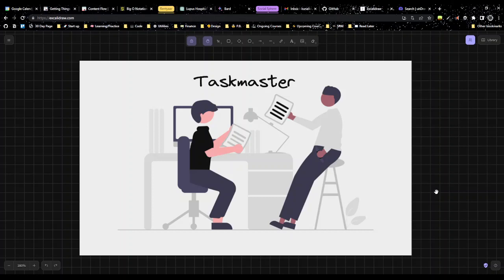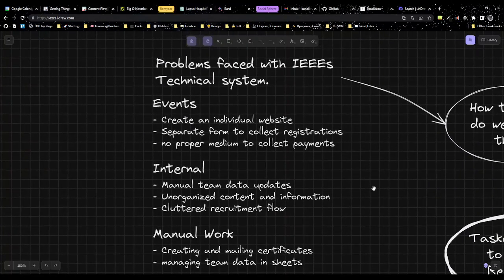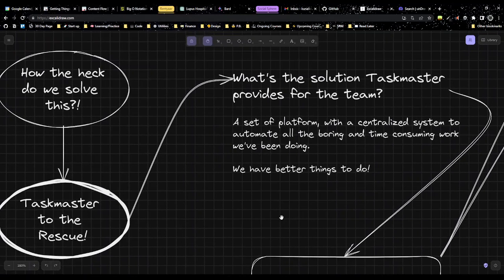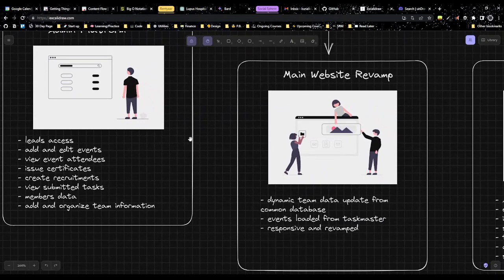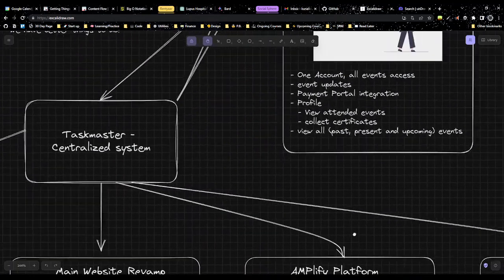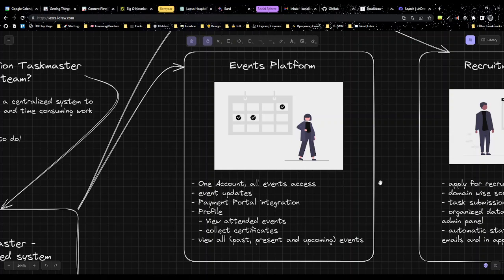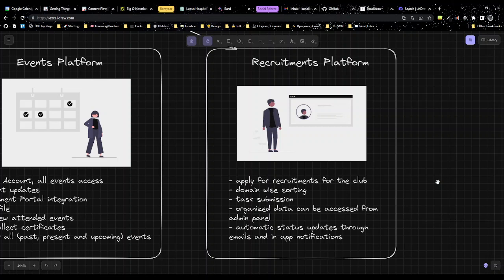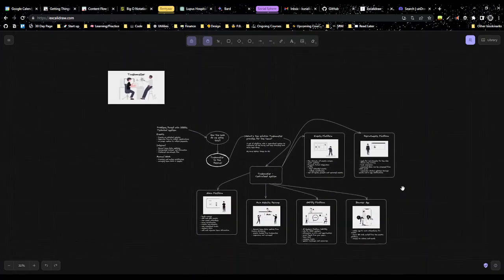Taskmaster - IEEE SRM SB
A very brief overview of Taskmaster Project under @ieeesrmist286.